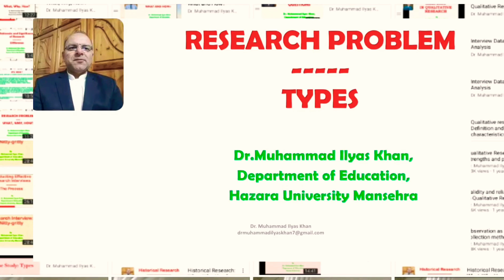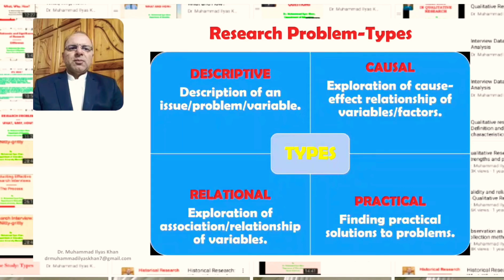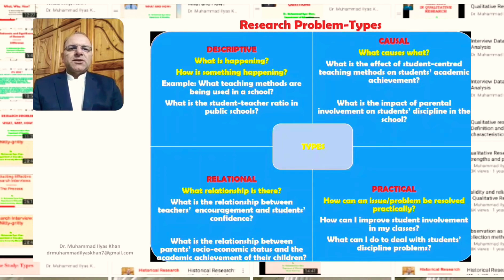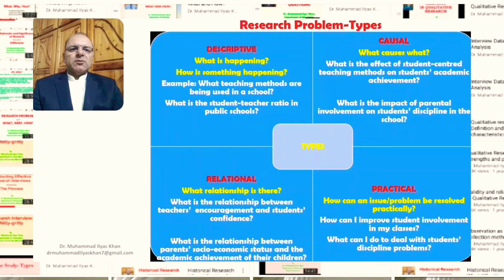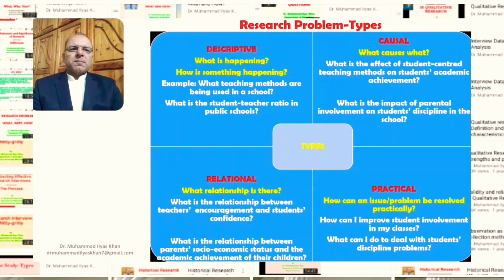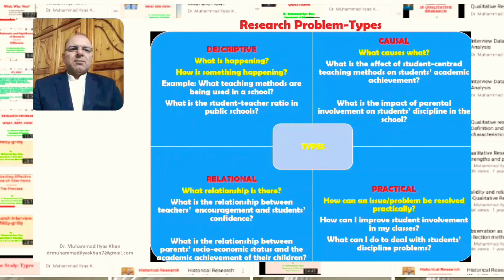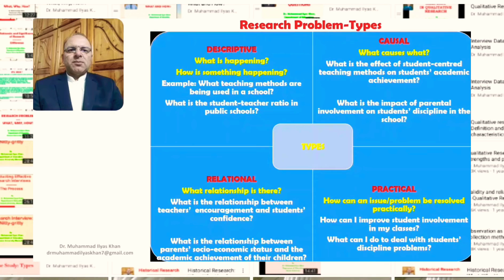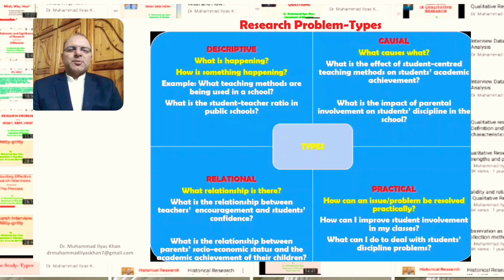Research Problem: Types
This lecture briefly elaborates on the main types of research problems in social sciences.